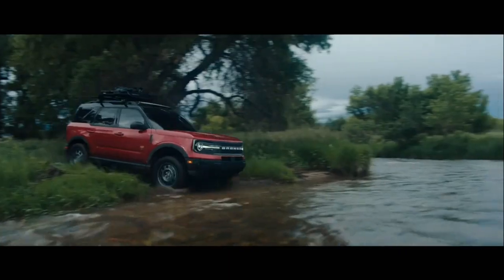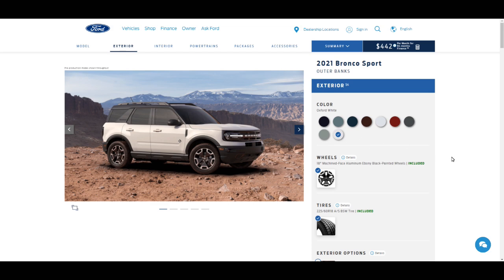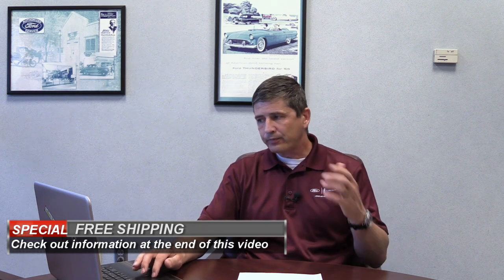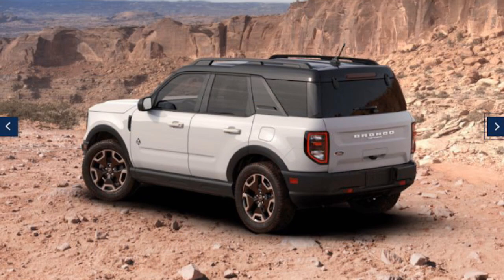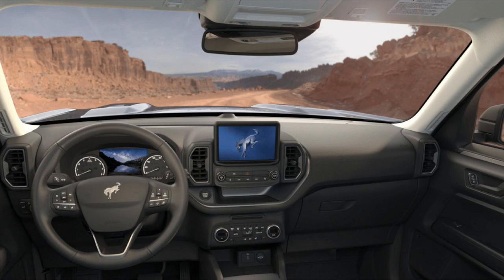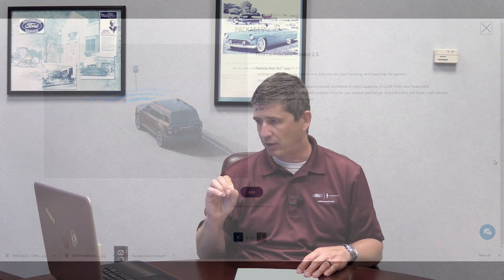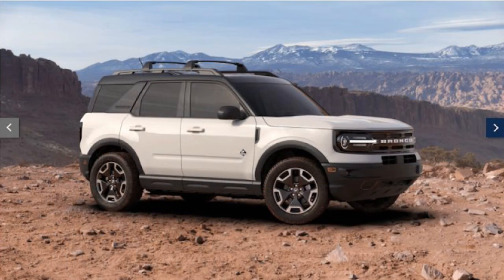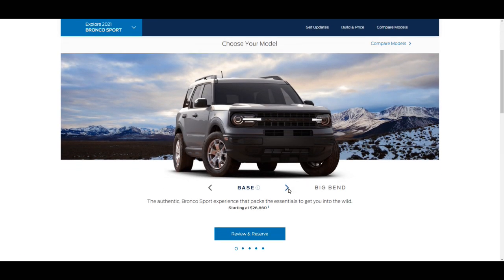2021 FORD BRONCO SPORT OUTER BANKS COMPLETE GUIDE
This covers all the standard and optional equipment on the Outer Banks trim of the 2021 Ford Bronco Sport. See the time stamps and prices below.

8:16 Safety
15:00 Mechanical
17:26 Exterior
24:13 Interior
30:46 Packages
Outer Banks Package $1,595
Class II Trailer Tow Package $495
Co-Pilot 360 Assist $795
31:15 Options
Factory Options
Cargo Management System $110
Engine Block Heater $100
Front License Plate Bracket $0
Accessories
Cargo Mat $130
Floor Liners $160 ($200 w/Rear Carpet Mats)
Splash Guards $220
Dealer Installed Options
Center Console Vault $338
Roof Rack Crossbars $340
On Road Assistance Kit $59
Off Road Assistance Kit $179
Fender Flare Kit I $499
Fender Flare Kit II $499
First Aid Kit $38
Interior Bike Rack $238
Liftgate Privacy Curtain $99
Mudflaps Kit Front or Rear $339
Mudflaps Kit Front and Rear $678
42:42 Recap and Shipping Information

Music
Josh Shaw - Jacked It Up